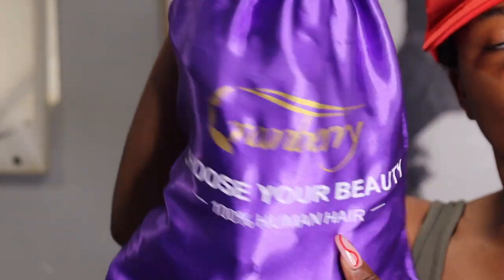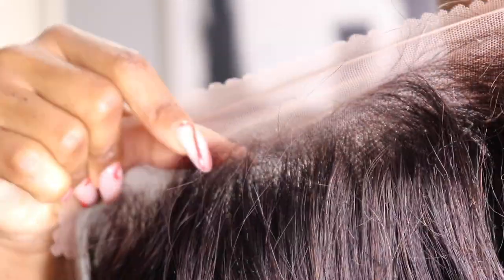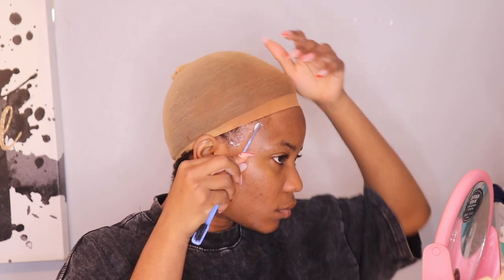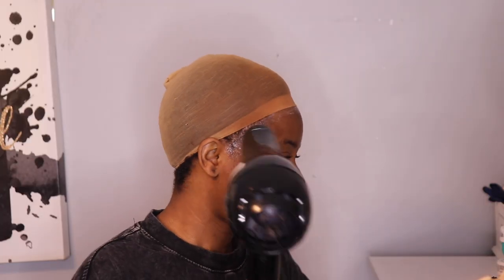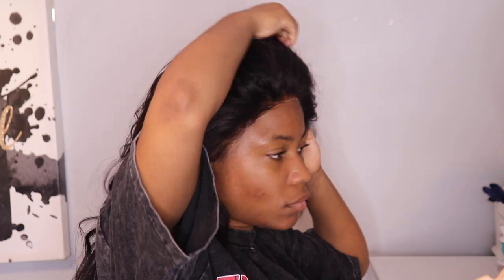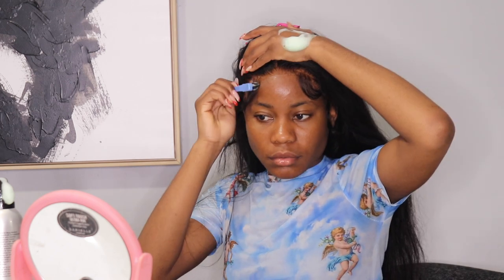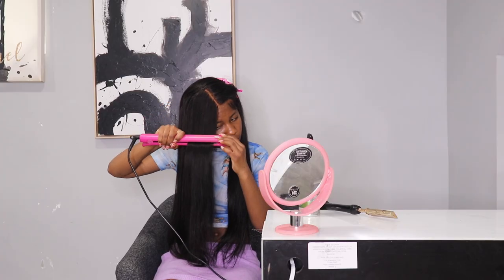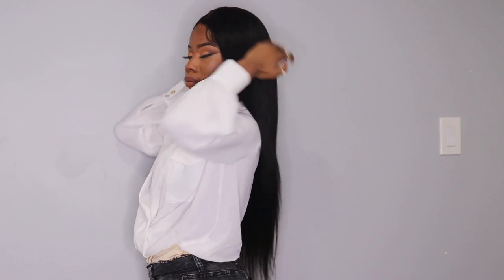30 INCHES WIG AFFORDABLE MUST HAVE+ how to slay a straight hair ft cranberryhair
Hair INFO:Silky Straight Frontal Wig :30 inches